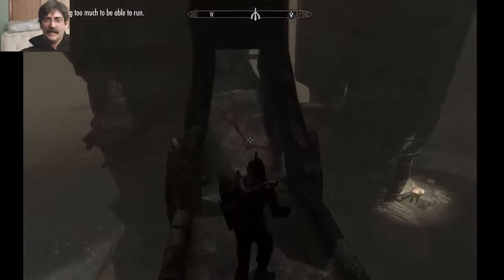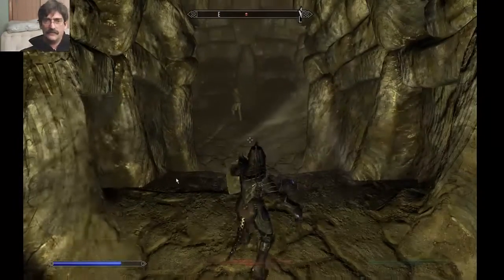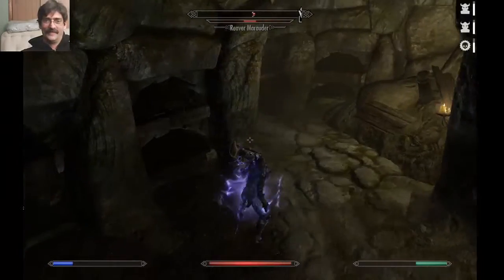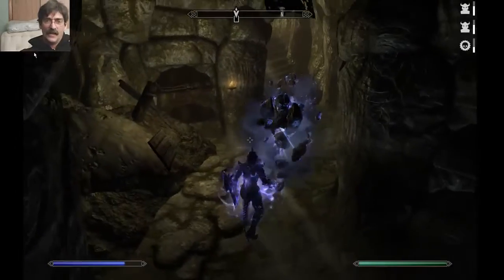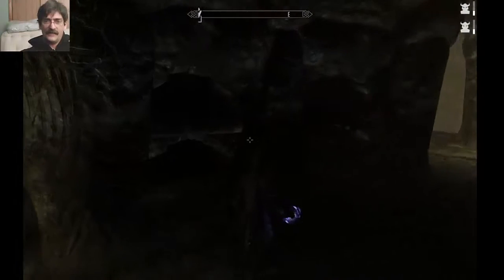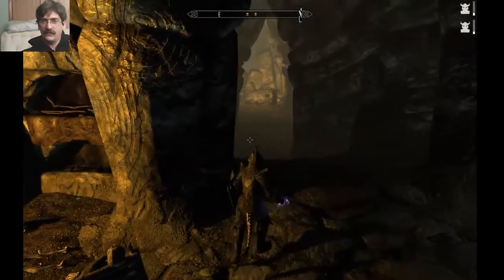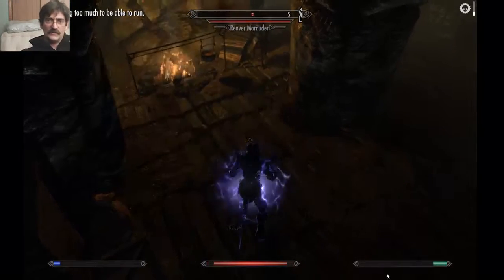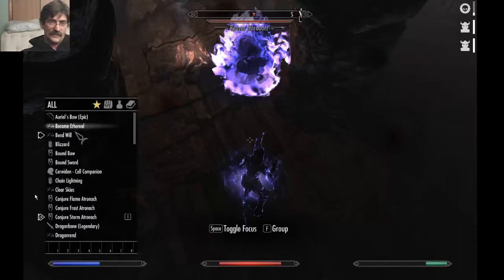Channel Update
Happy New Year Everyone ! First I would like to apologize to all my Viewers for not making a video in a while. I have upgraded my Video Card and got me a really nice Mic (Blue Snowball iCE). Soon I will be purchasing Camtasia Studio for Video Editing and Such. I Aim to upgrade the Quality of my Videos. So I made this Channel Update Video to inform you of my Plans for this Channel. I look forward to producing more and, better Quality videos for you my Viewers.